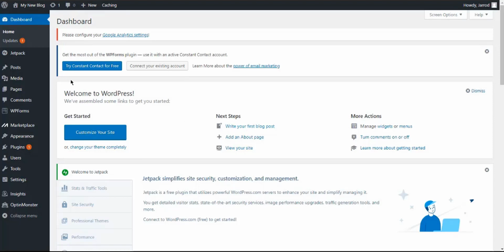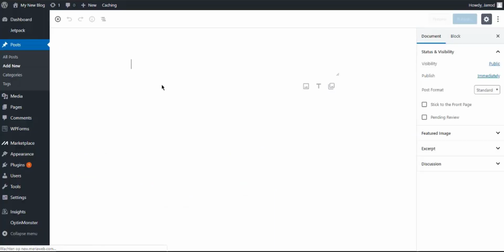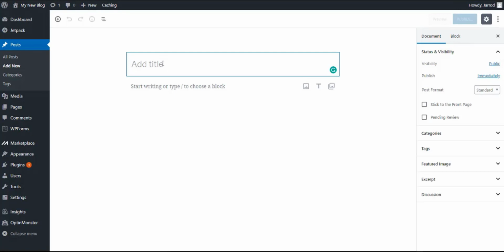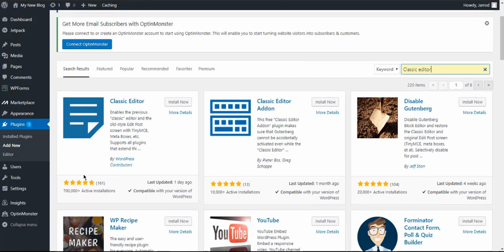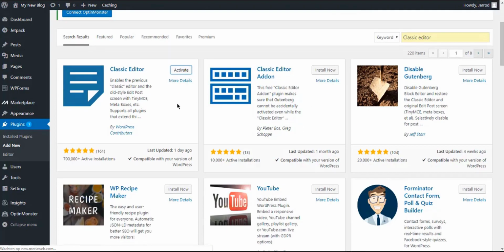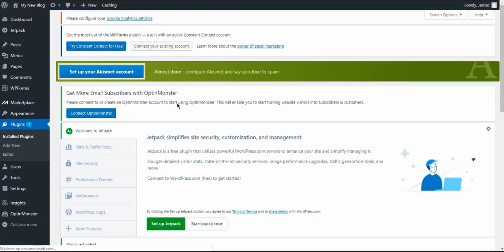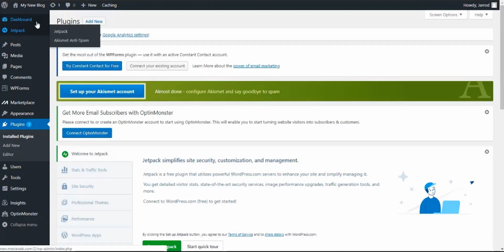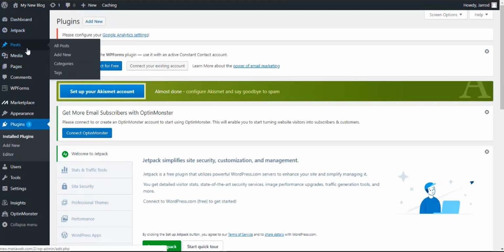How to install the classic editor